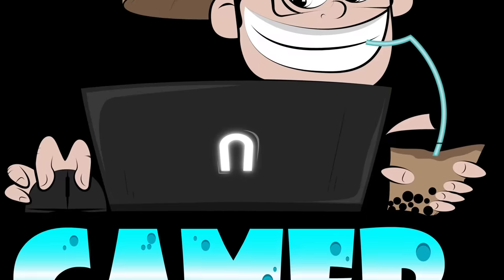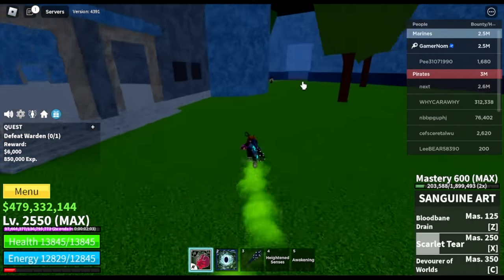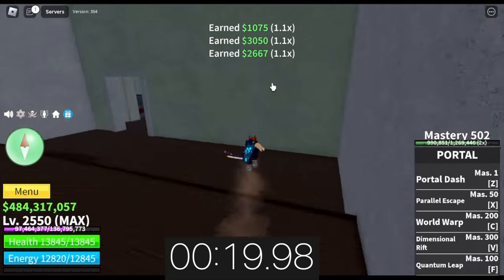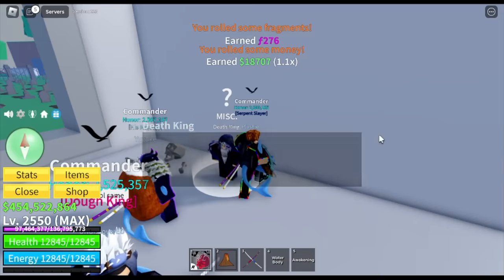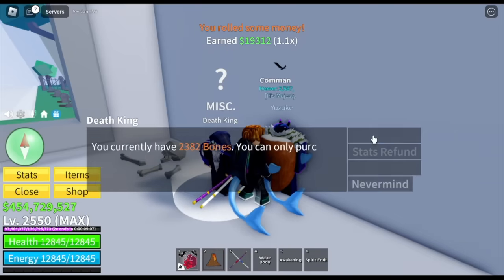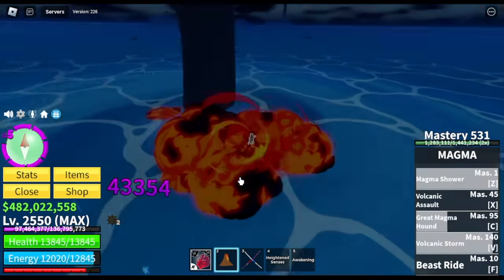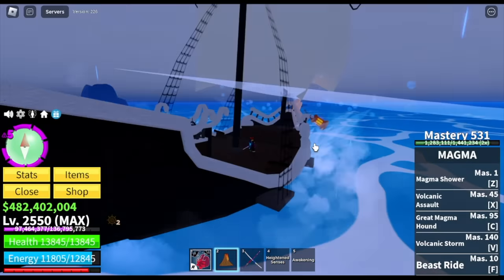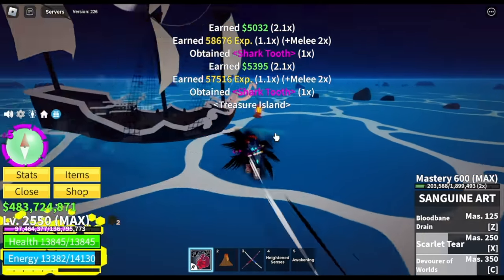Top 5 Ways to Get Extremely Rich in BloxFruits Before Update 21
Here are 5 ways to grind money Fast in Bloxfruits Roblox Before Update 21.